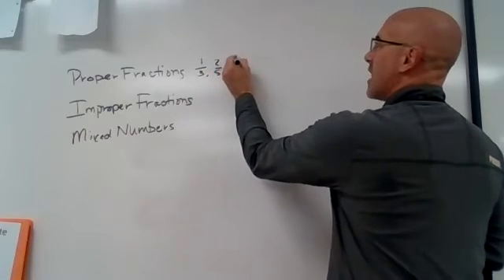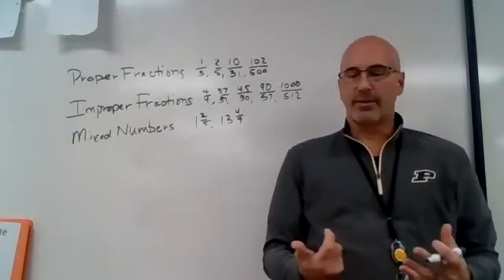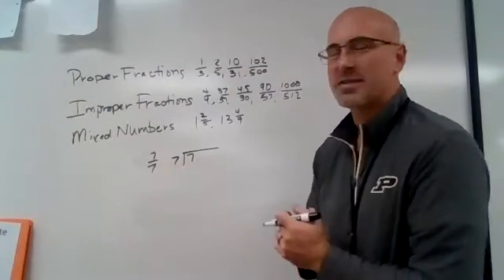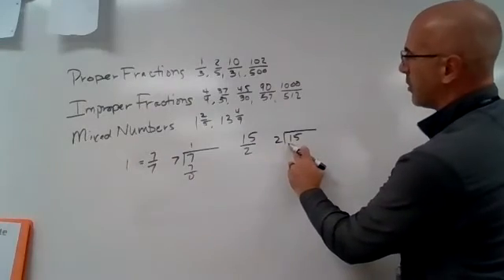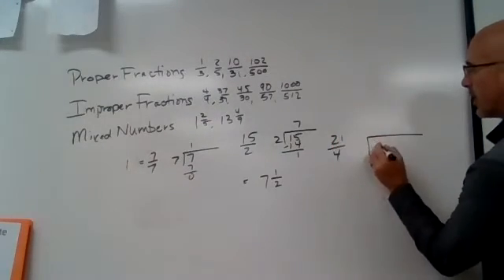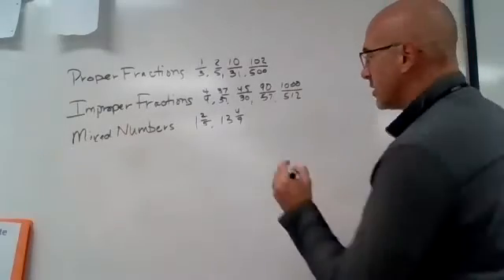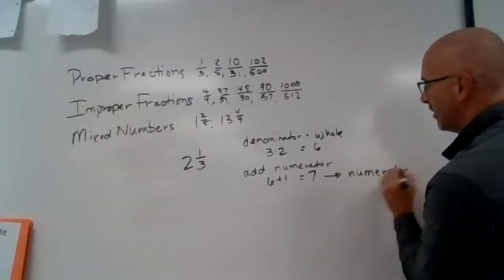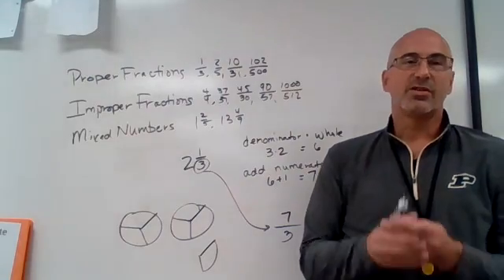4.6 Mixed Numbers and Improper Fractions